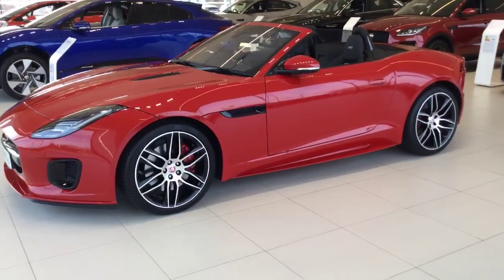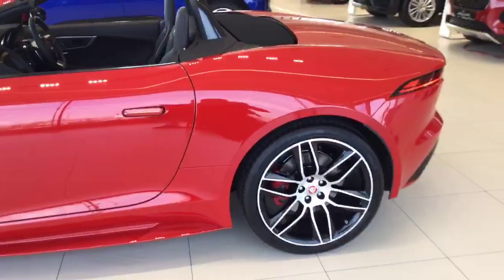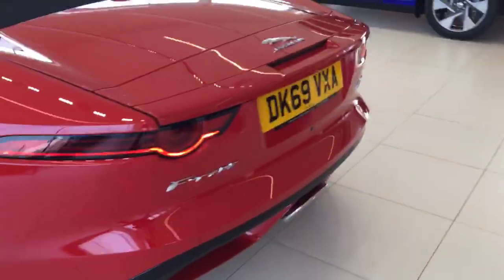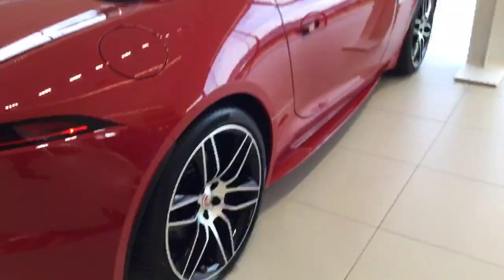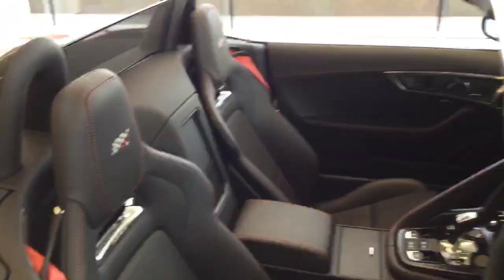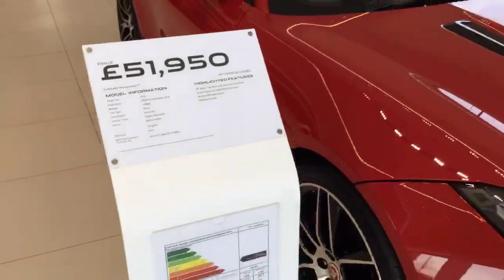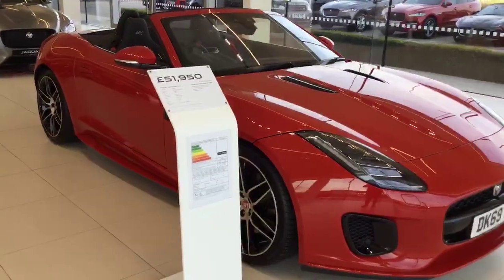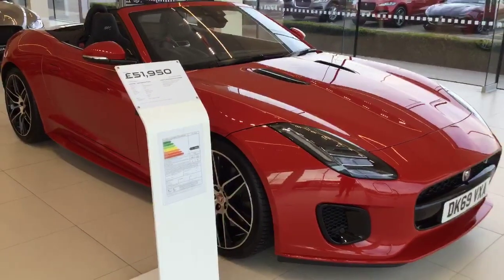DK69VXA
Crewe Jaguar Beswick Drive